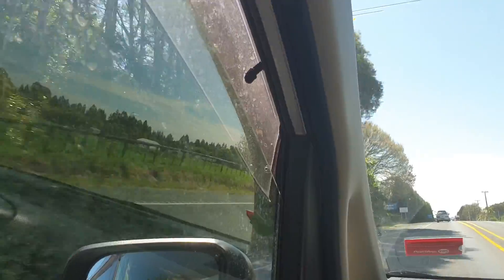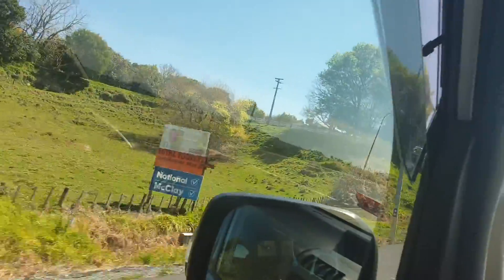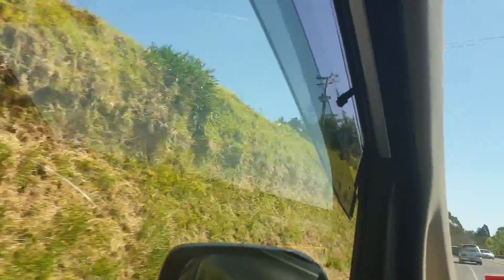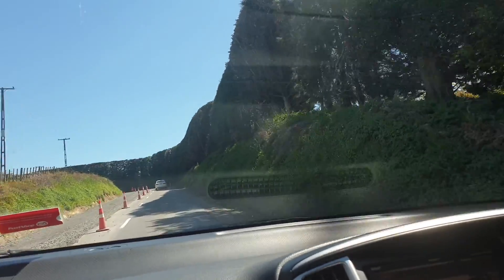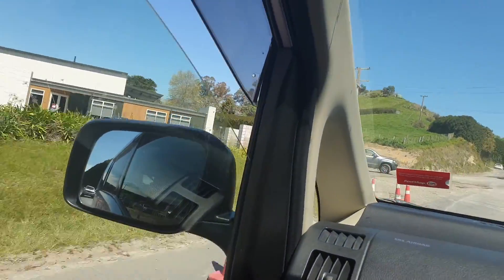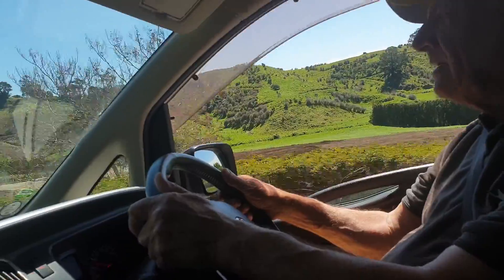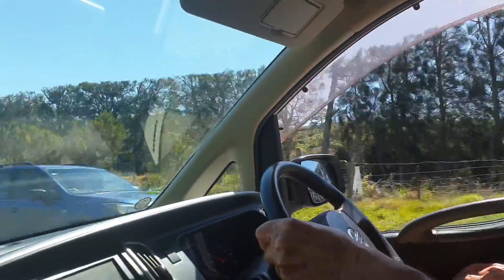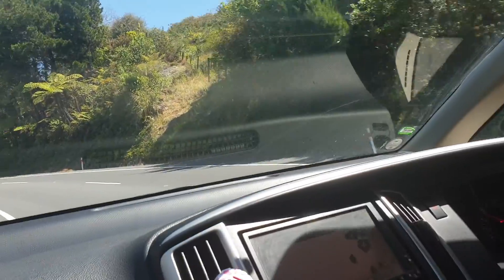TRAVELLING FROM TE PUKE TO PAPAMOA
We will pick up corn poper